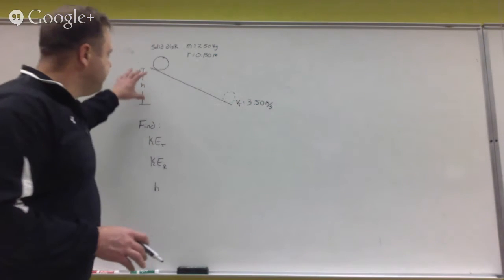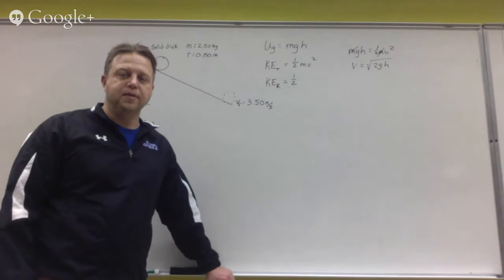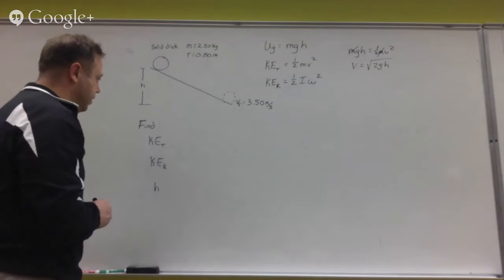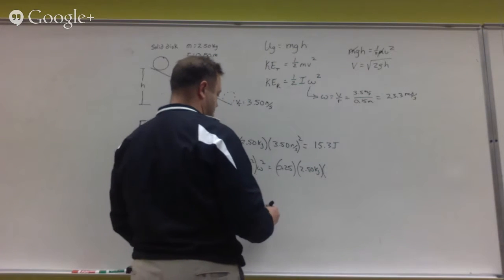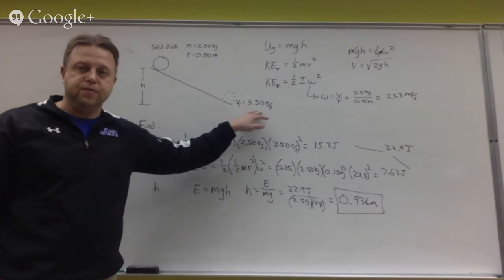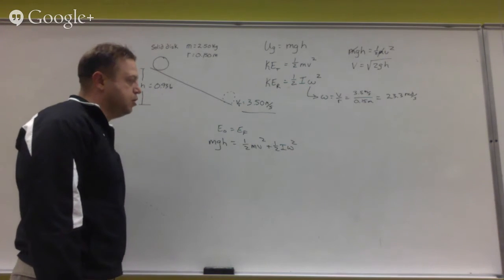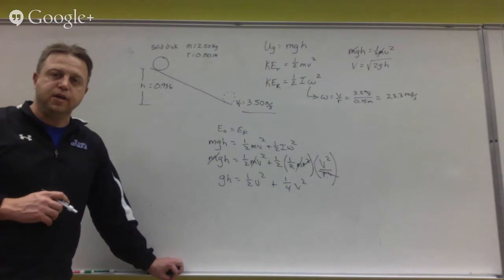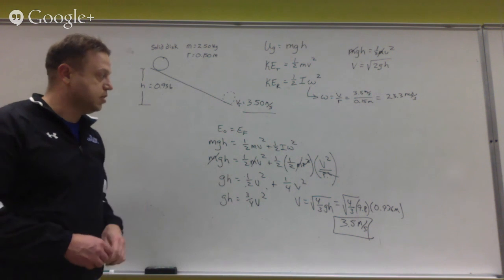Rotational Kinetic Energy